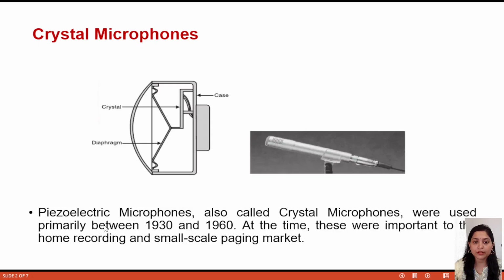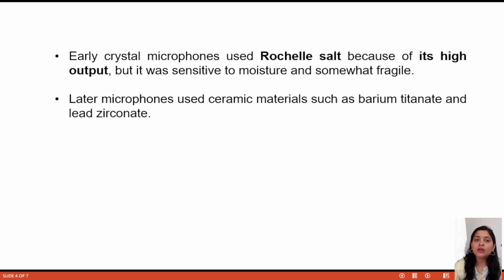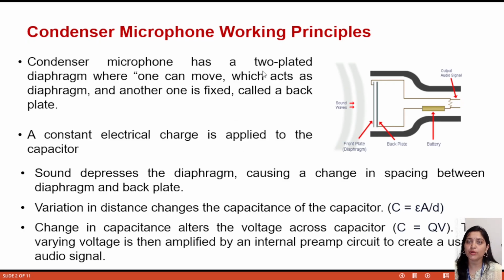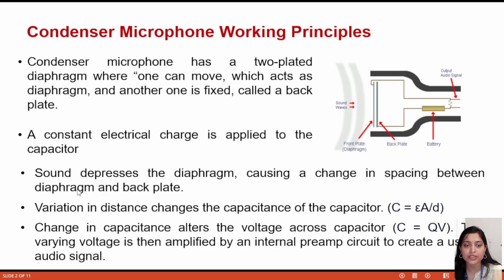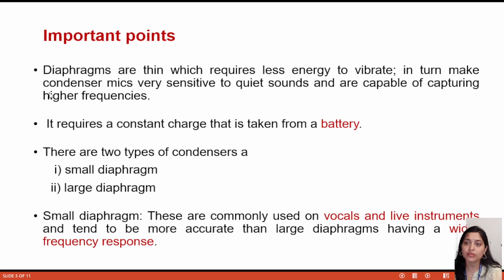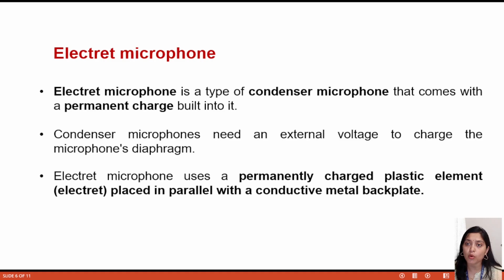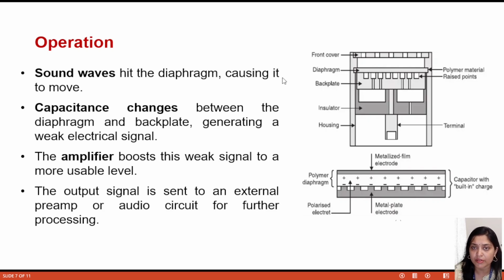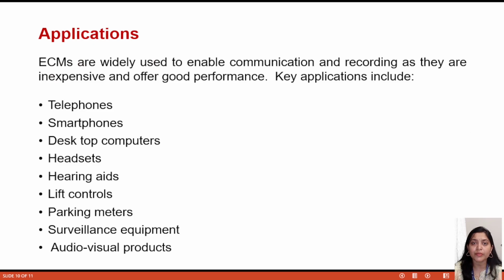Crystal Microphone_Capacitor Microphone_Electret Microphone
What is a Crystal Microphone and its working principle, advantages, disadvantages?
What is a Capacitor Microphone and its working principle, advantages, disadvantages?
What is a Electret Microphone and its working principle, advantages, disadvantages?